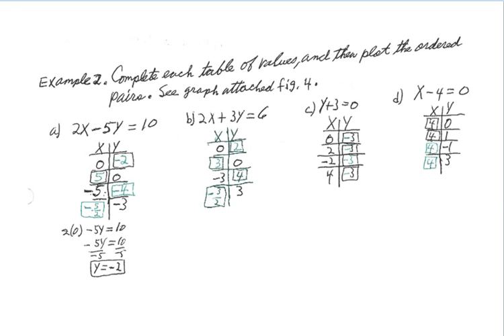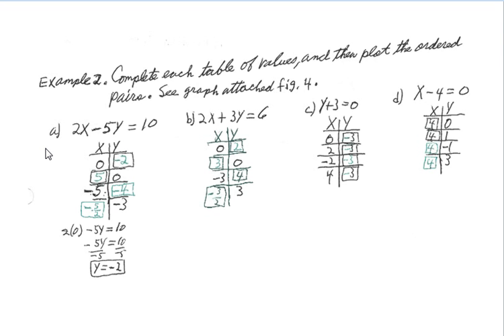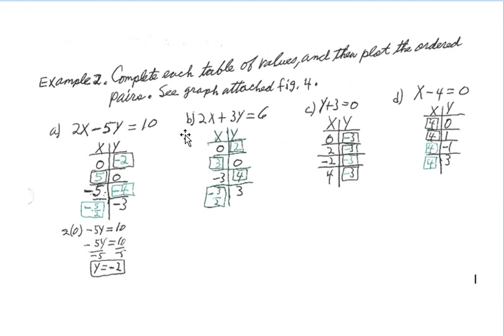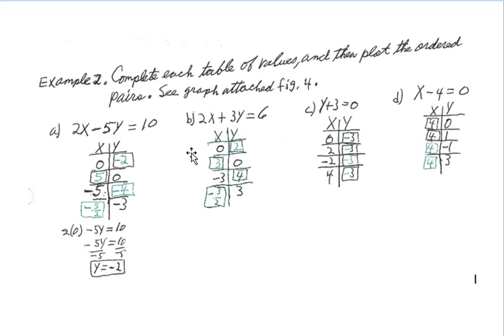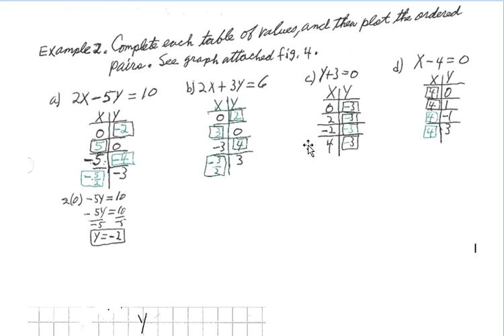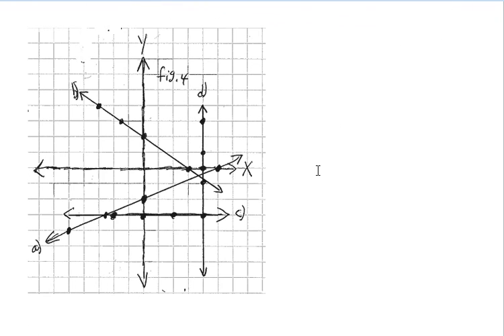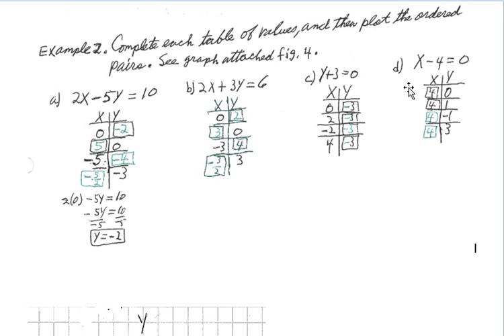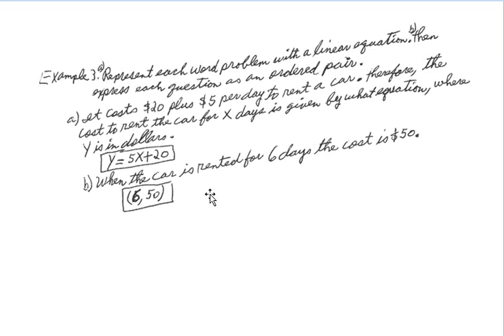Math 0304 Section 3 1 6 part 2